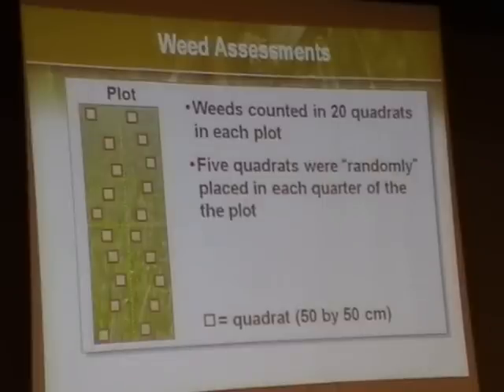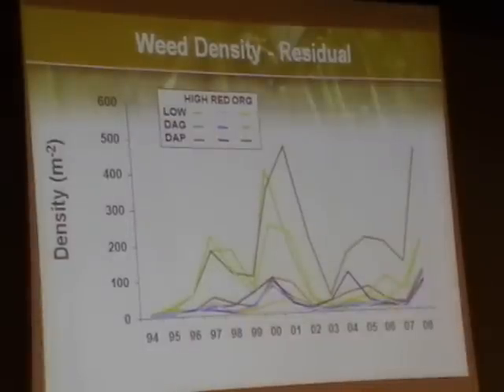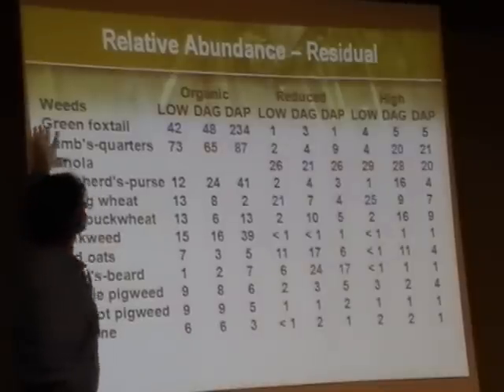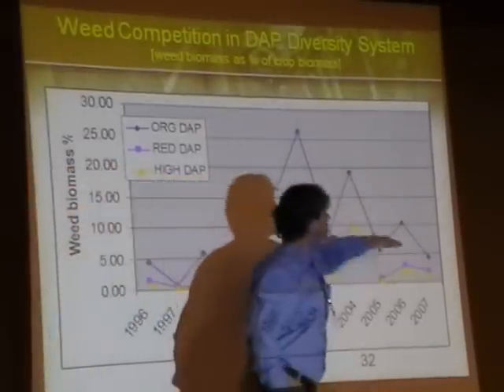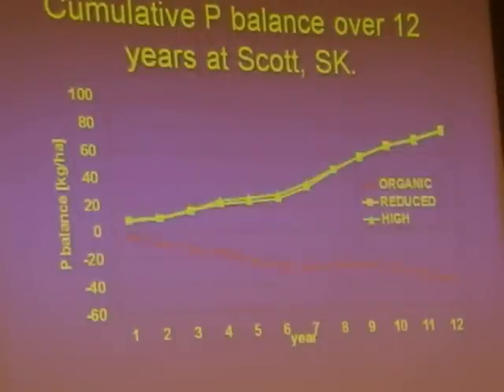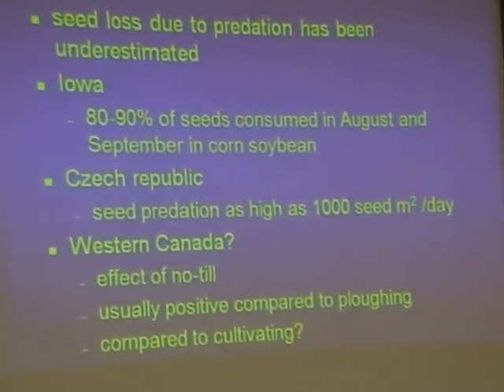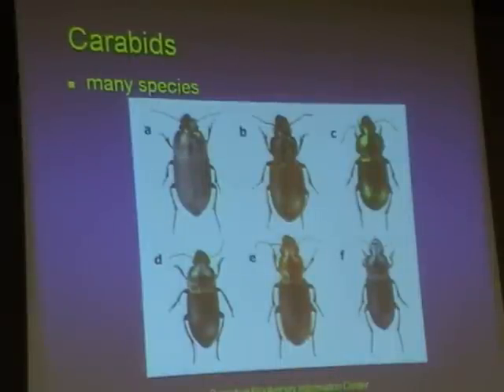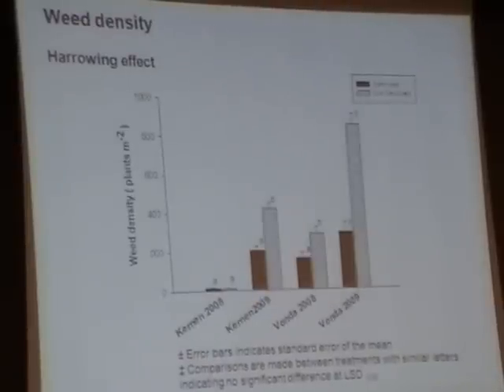Dr. Steve Shirtliffe - Changing Weed Populations Under Long-term Organic Crop Production - Part 2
Dr. Steve Shirtliffe of the University of Saskatchewan presents Part 2 of "Changing Weed Populations Under Long-term Organic Crop Production" at the 2010 Organic Connections Conference in Saskatoon, SK